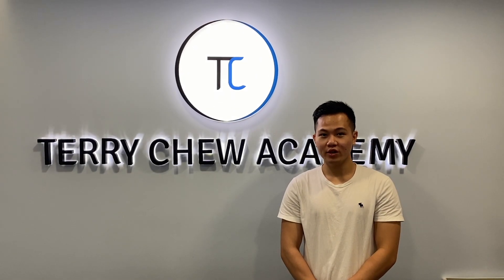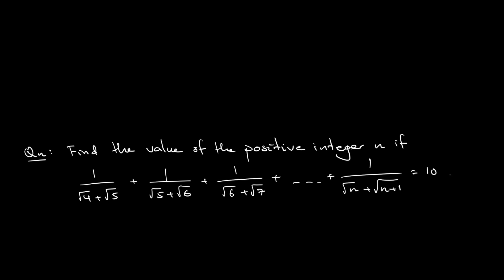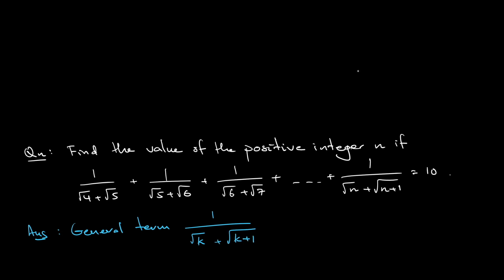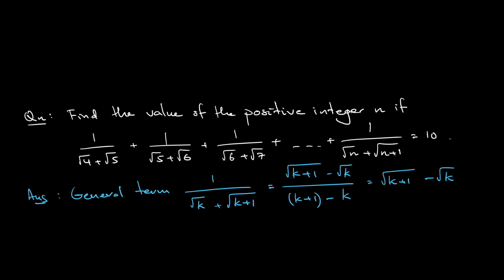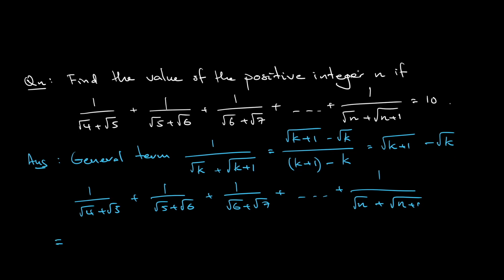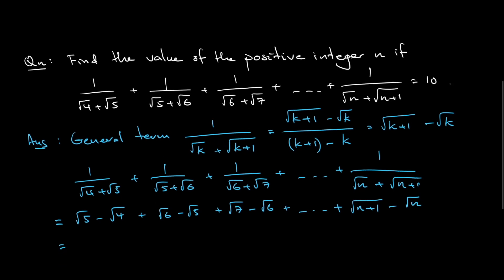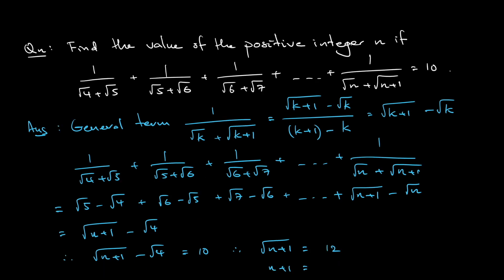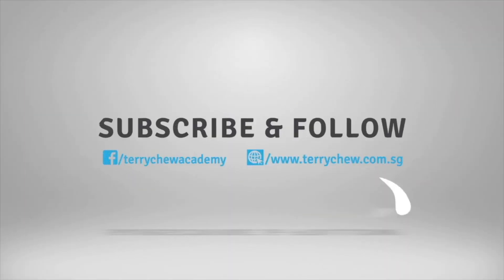SEAMO Training 2021 - Paper E (Algebra 2)